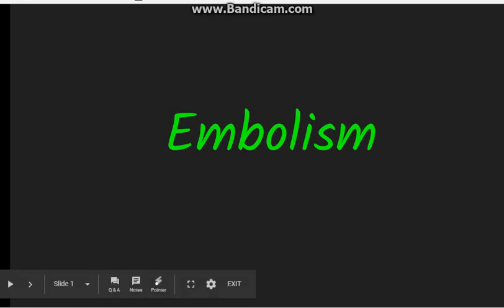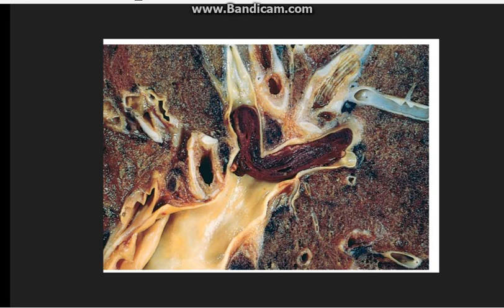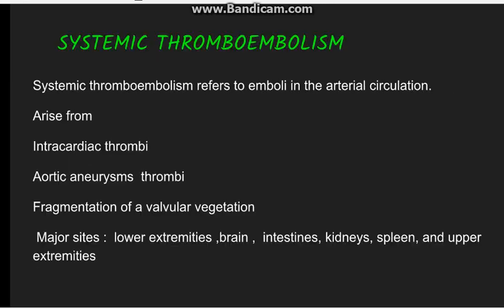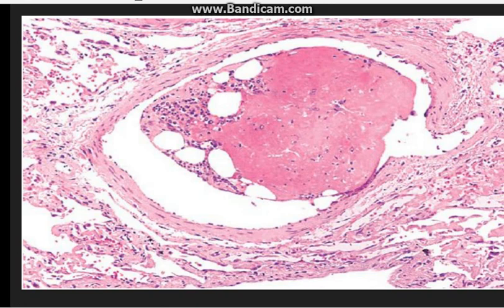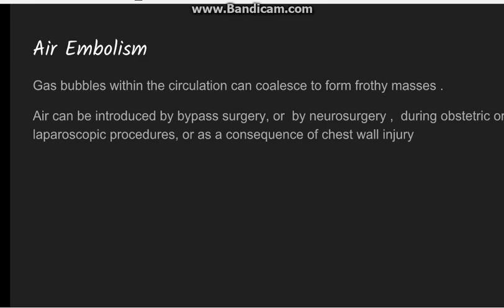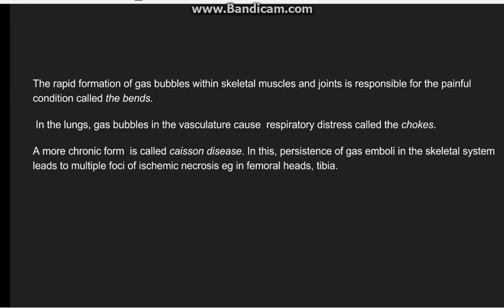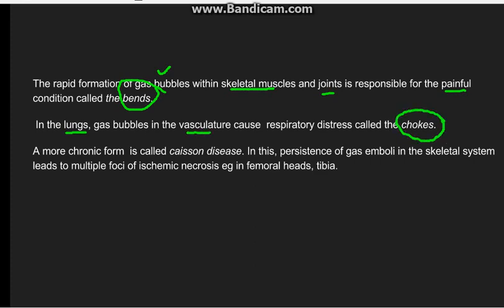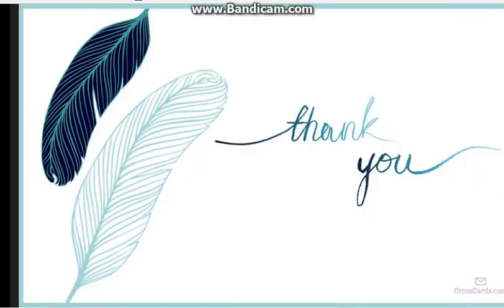Embolism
An embolus is a detached intravascular solid, liquid, or gaseous mass that is carried by the blood to a site distant from its point of origin.